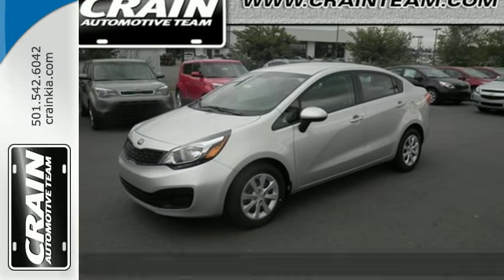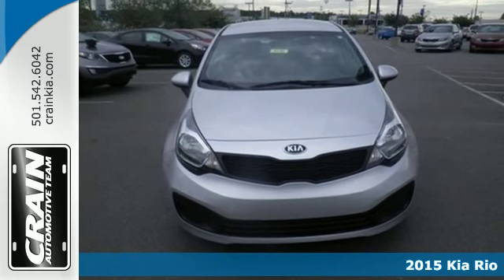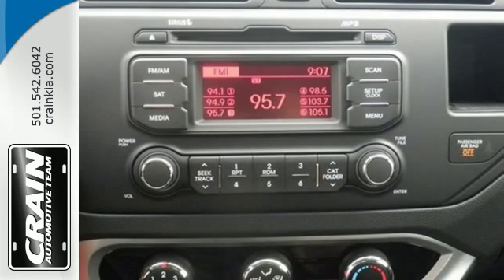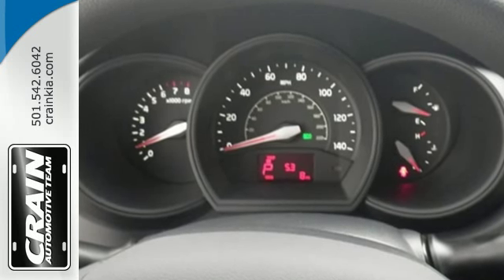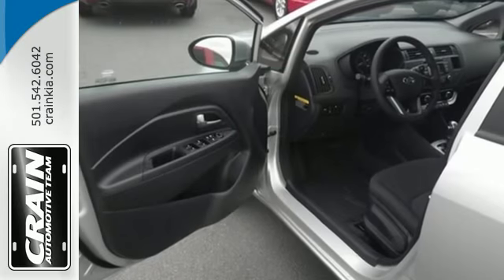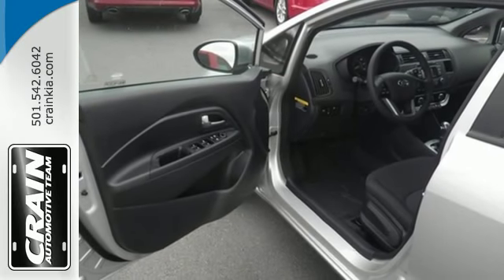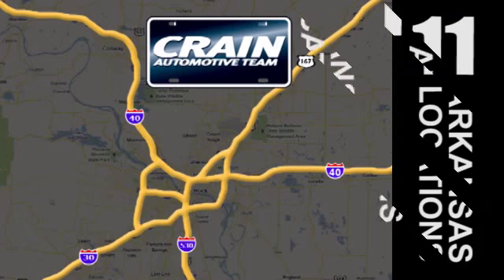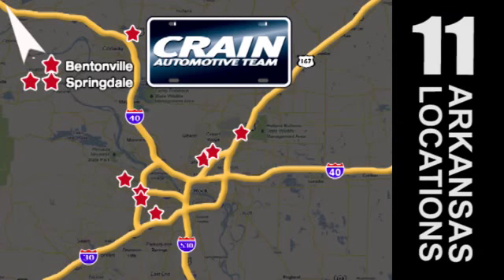2015 Kia Rio Sherwood AR Little Rock, AR 5KC8140 - SOLD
Year: 2015
Make: Kia
Model: Rio
Trim: 20
Engine: 1.6L GDI 16-Valve 4-Cyl Engine
Transmission: Automatic
Color: Bright Silver
Interior: Black
Stock #: 5KC8140
VIN: KNADM4A32F6449026

Address:
5830 Warden Rd